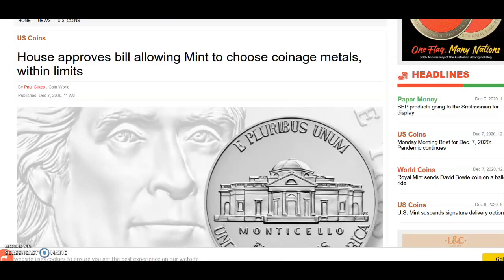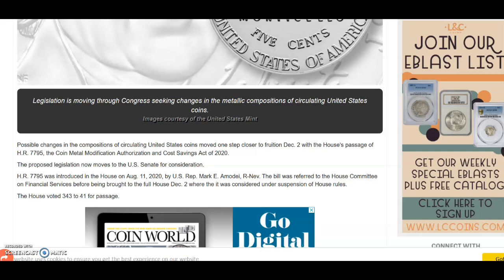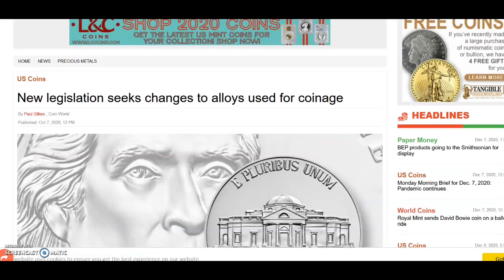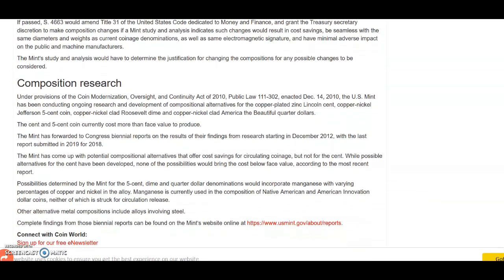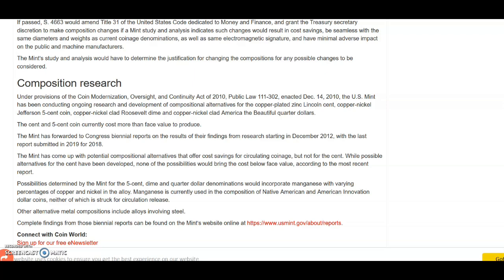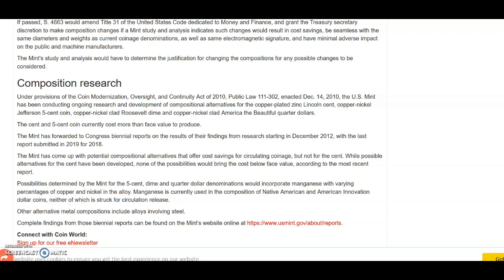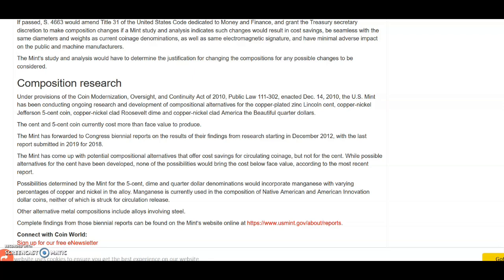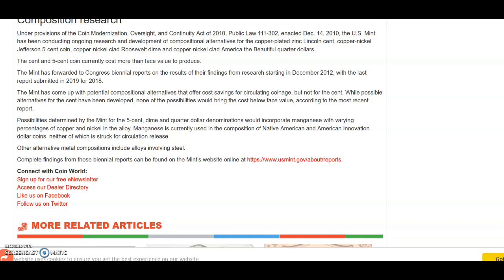Big changes coming to circulating coinage! Lincoln cent, Jefferson Nickel, Congress approved bill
In this video I am talking about a Bill that congress passed to change the metal composition that is currently in our circulating coins.. Like the  Lincoln cent and Jefferson Nickel.. The United States loses money every year because our coins cost more to produce than they are worth..